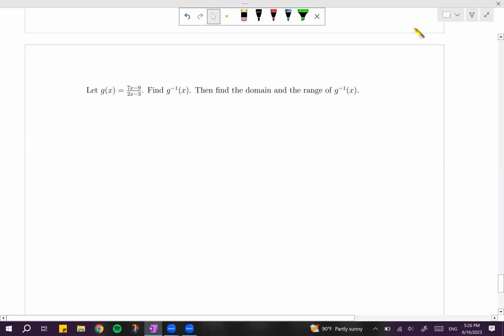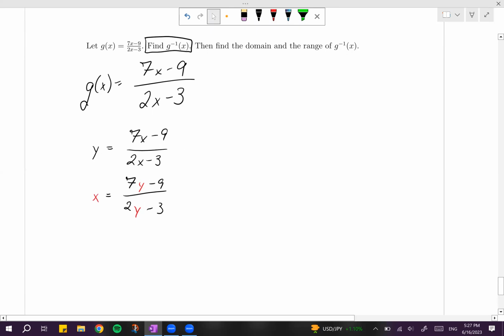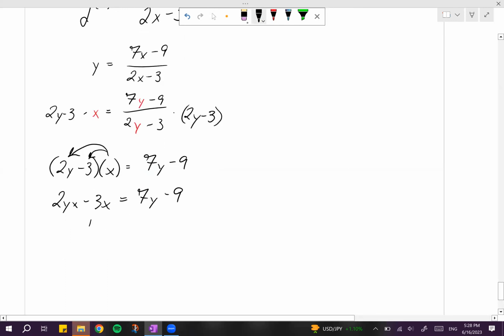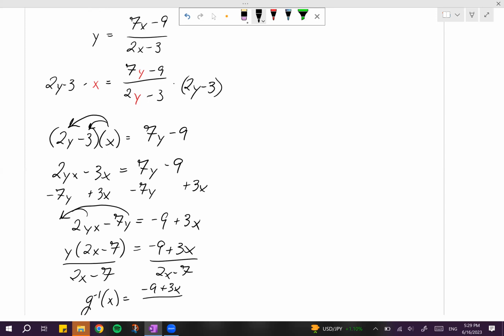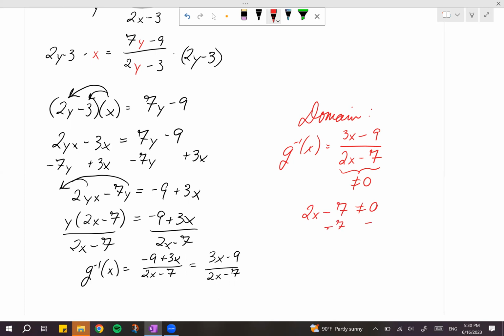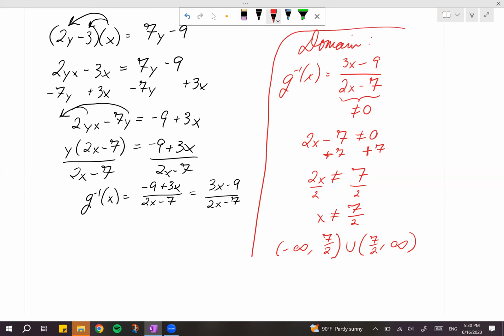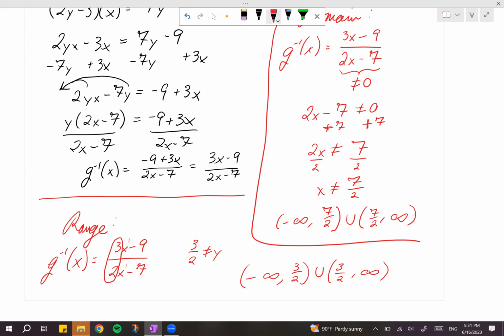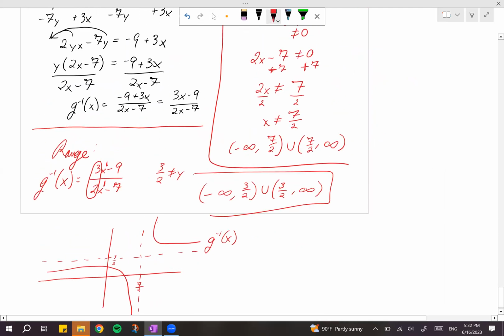1008 Lesson 10 Question 8